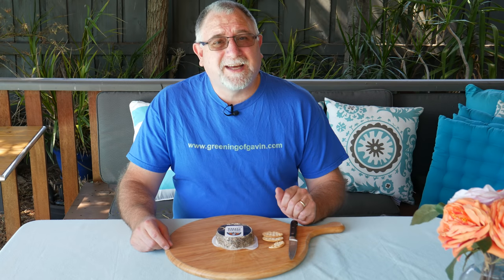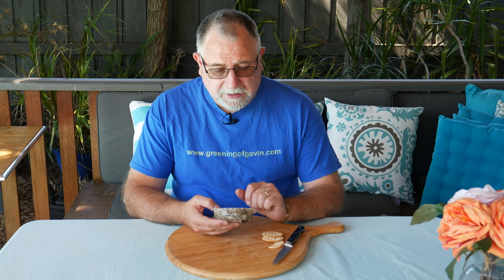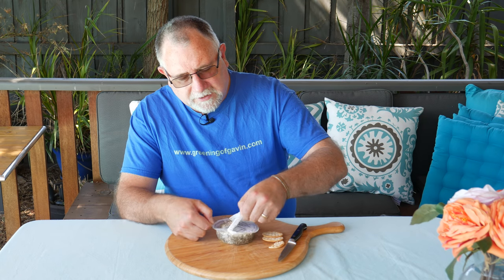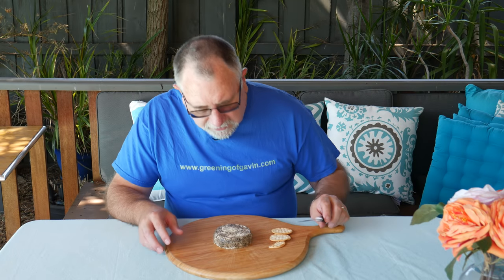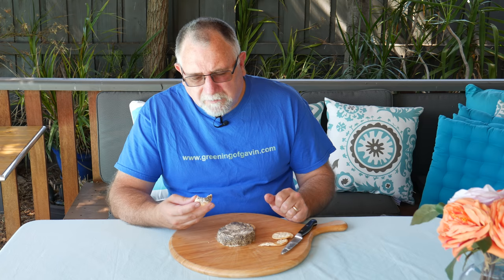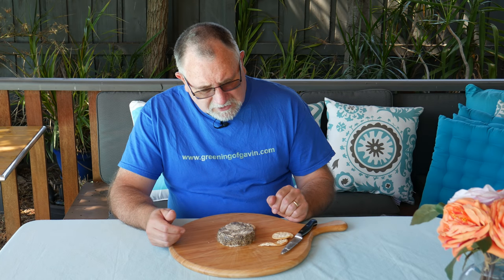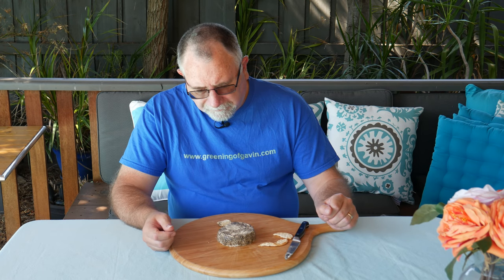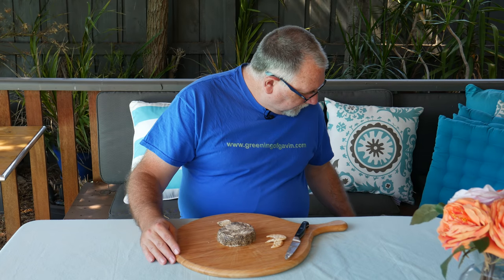Day 6 Cream Cheese Cracked Pepper Cheese-A-Day Challenge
Day 6 and my first disappointment.  South Cape Cream Cheese Cracked Pepper was a dud.  If you just like a bit of cheese with your pepper, then this cheese is for you.